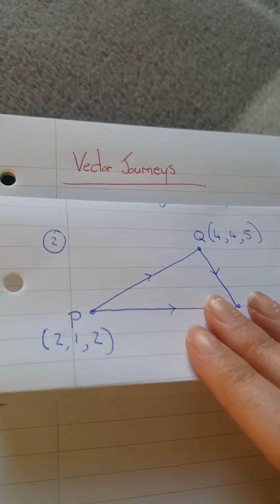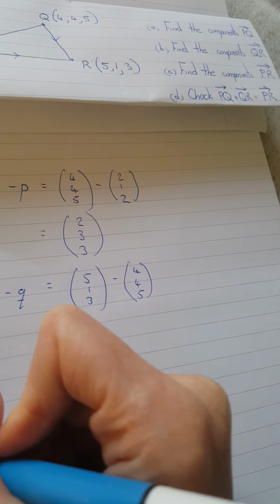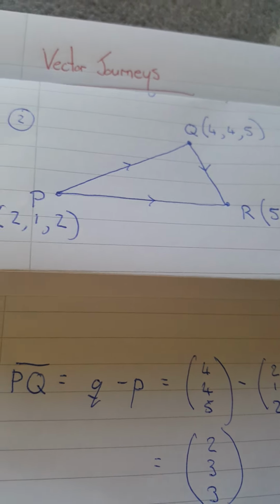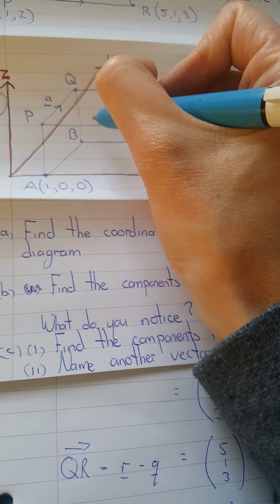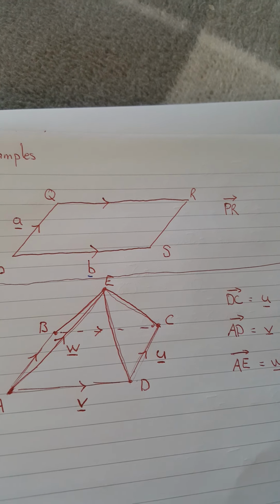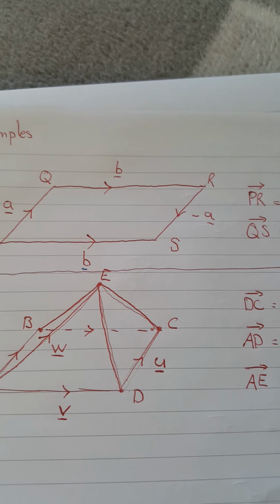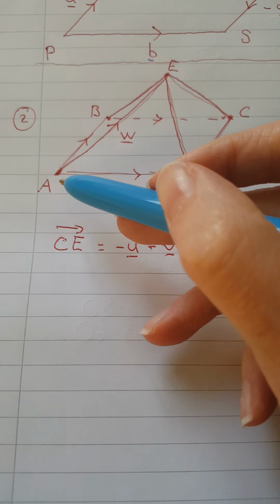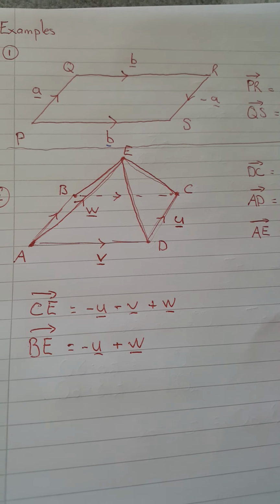26 April 2020